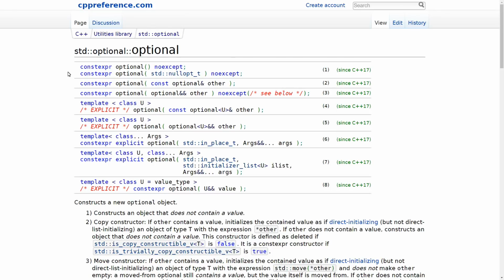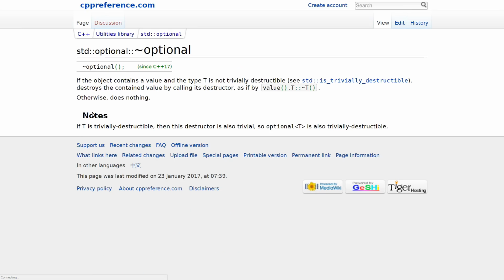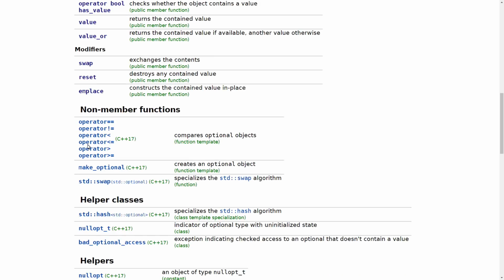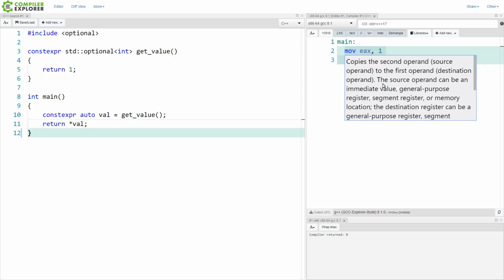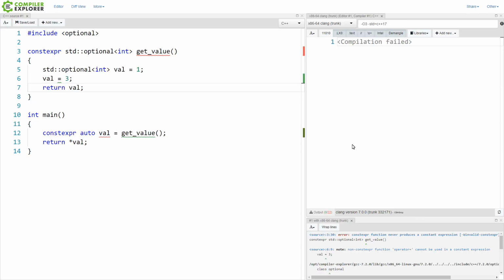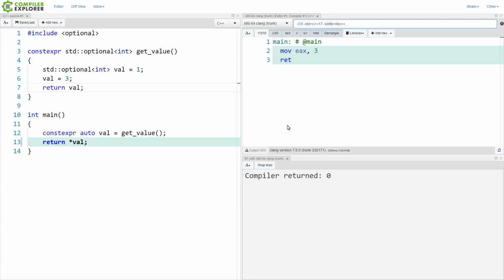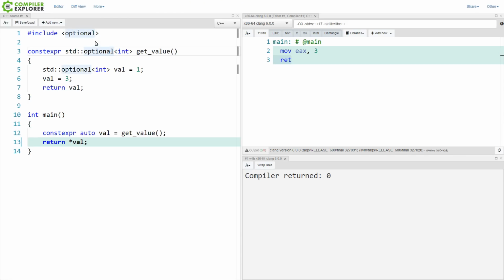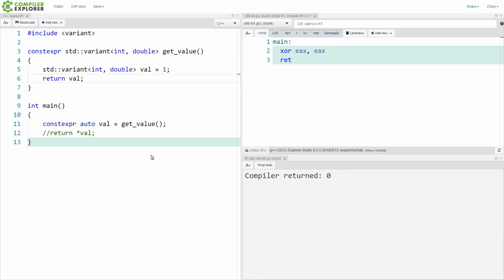C++ Weekly - Ep 122 - `constexpr` With `optional` And `variant`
T-SHIRTS AVAILABLE!

GET INVOLVED

JASON'S BOOKS

RECOMMENDED BOOKS

AWESOME PROJECTS

O'Reilly VIDEOS